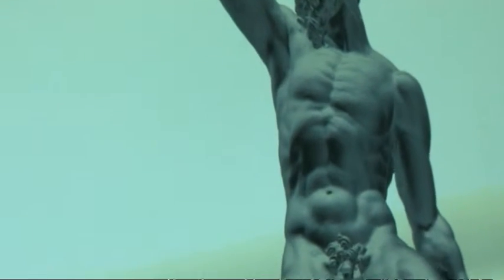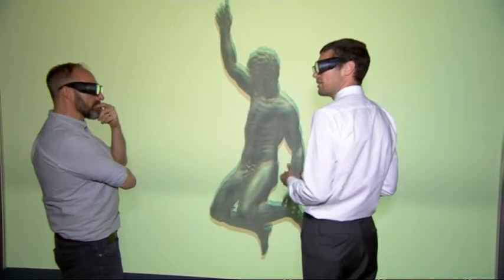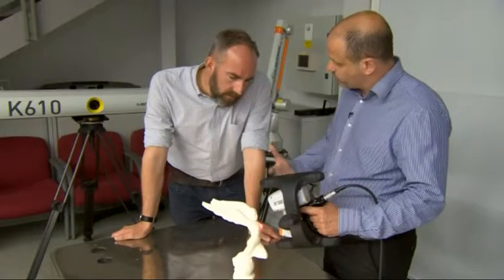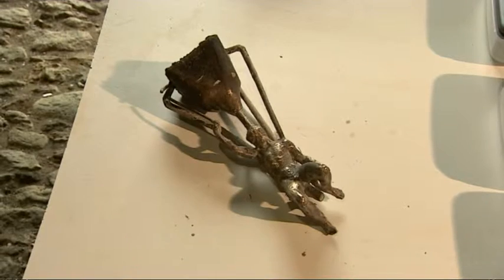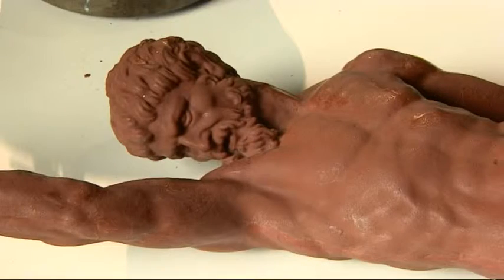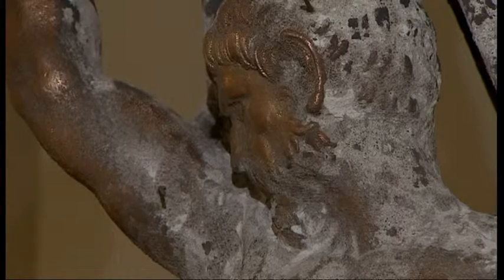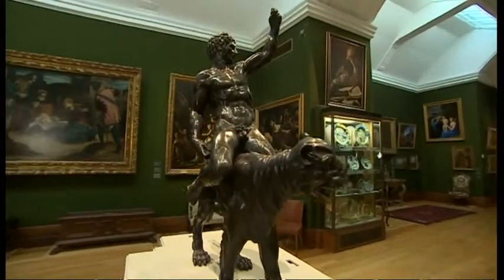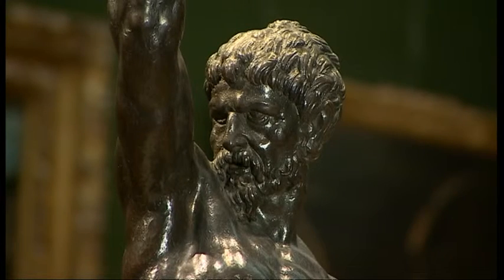Michelangelo Bronzes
These two bronze statues are amazing pieces of art. But what if they were created by Michaelangelo? They would then be the only surviving Michaelangelo bronzes we know of anywhere in the world.

And in February that's what an group of art experts claimed. Turning some fantastic pieces of art into something very special indeed. It all caused a bit of splash.

But once the art historians put their case forward it doesn't stop there. They've been working to back up their ideas by talking to experts in the fields of anatomy, metallurgy and even the film world. More here;